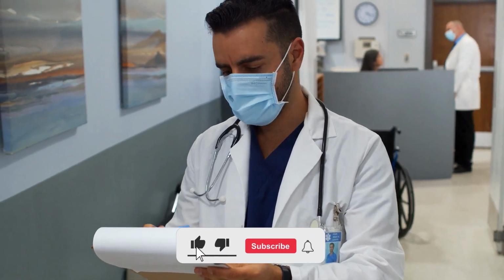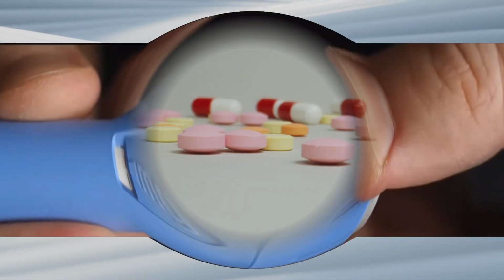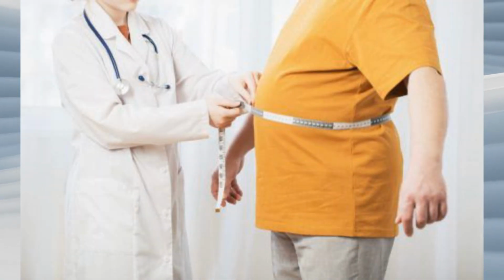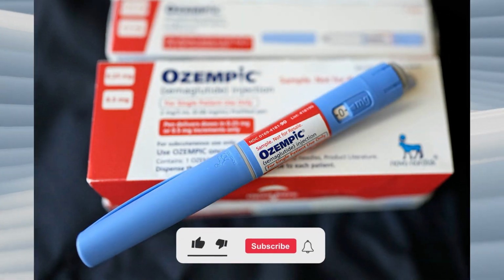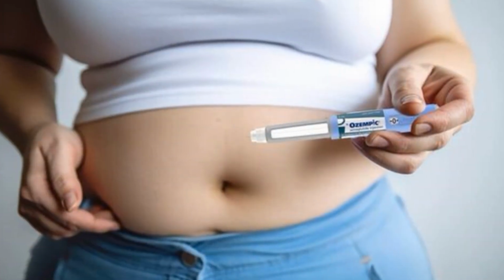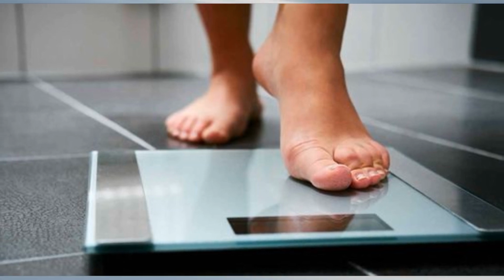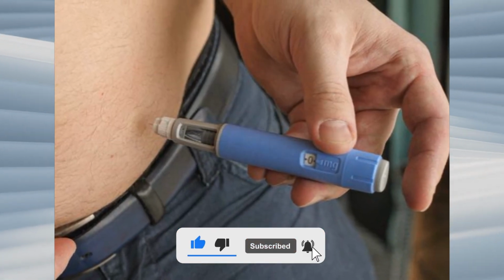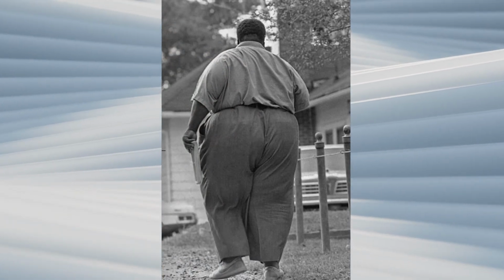🔴 DO NOT TAKE THIS MEDICATION! CAN OZEMPIC MAKE YOUR OBESITY WORSE?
Discover how Ozempic can transform your body and become your ally for a healthier life. Understand why it is the most sought-after treatment for obesity, how it works, and who can use it. Learn about its benefits, debunk myths and truths, and see the incredible results from those who have already used it. Find out how to apply Ozempic correctly and be aware of its possible side effects. Lose weight healthily and revolutionize your life with Ozempic!

Welcome to Ana's Lifestyle in Focus enchanting world, where the passion for cooking and a balanced lifestyle seamlessly intertwine! On her YouTube channel, Ana brings the best of flavors and well-being tips, creating a unique experience for her viewers. With extensive culinary knowledge and a special talent for turning simple ingredients into sensational dishes, she shares her favorite recipes, always with a personal touch and a keen eye on health and wellness.

Ana believes that cooking is a form of love and expression, and each video is an invitation to explore new cultures through gastronomy. From traditional recipes to culinary innovations, her tutorials are designed to be accessible to all, regardless of skill level in the kitchen. In addition, Ana shares valuable lifestyle tips, combining healthy eating with wellness practices, creating a harmonious and enjoyable routine.

Join Ana and discover how small habits can transform your daily life. Welcome to the channel where good food and a vibrant lifestyle are always in the spotlight!